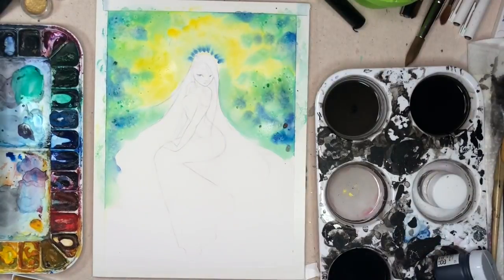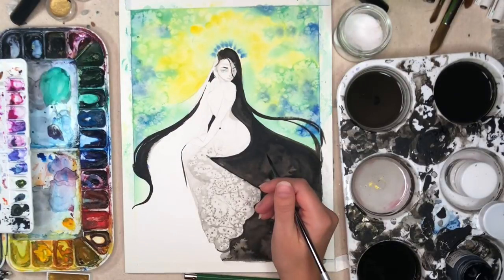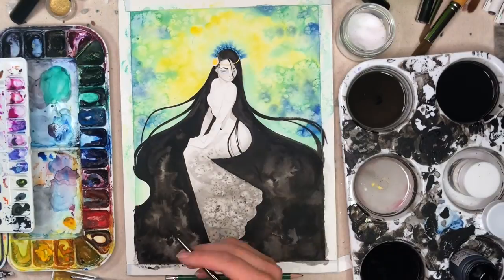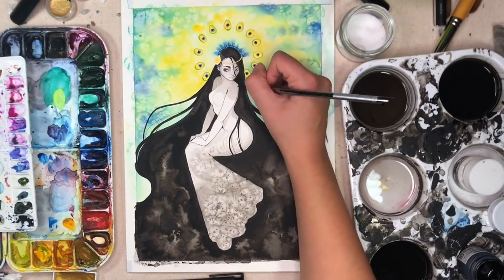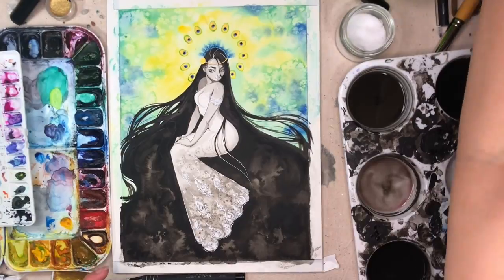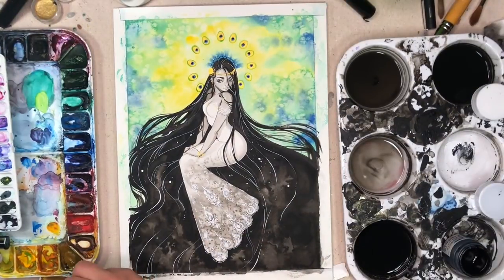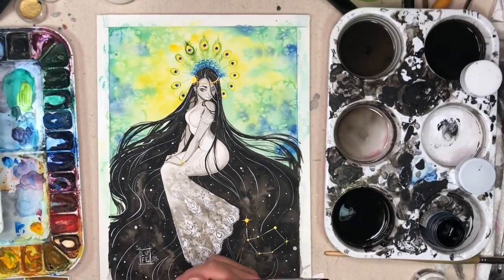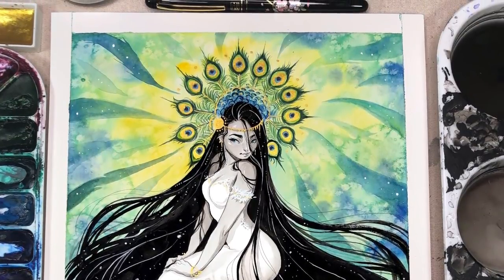Inktober 2018 ~ DAY EIGHTEEN ~ Pavo ~ Peacock Constellation, Gold Paint, Watercolor, and Ink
♡♡♡♡♡♡♡♡♡INFO BELOW!♡♡♡♡♡♡♡♡♡

Kickstarter NOW LIVE and ENDS SOON! Pledge here!

INKTOBER DAY EIGHTEEN! Today is Pavo, the peacock constellation, from my prompt list "Galaxy Girls". If you join along, be sure to tag me @lyfeillustration and lyfeink18 so we can all see each other's work!

I will be compiling this project into a book that I will Kickstart with fun holographic rewards as a celebration for reaching 200k on Instagram. A BIG thank you to all of you here in the beginning of my YouTube journey!

- Coliro Gold Paint Set
- FANCY Kuretake Brush Pen
- RED Kuretake Brush Pen
- Pen Converter
- Platinum Carbon Ink

- Pro Art tape
- Paint Palette

 BLACK INK
- Deleter #4 Ink
- Micron Pens
- Le Pens

- Uniball Signo Pen
- Sakura Decorese Pen
- Gelly Roll Pen
- Uni Posca Pen
- Chrome Pen

OTHER
iPad Pro and Pencil
Procreate

Painter's Drop Cloth
Collapsible Watercolor Cup
Watercolor Palette

HUGE list of my ALL my Inktober supplies and links on this video: